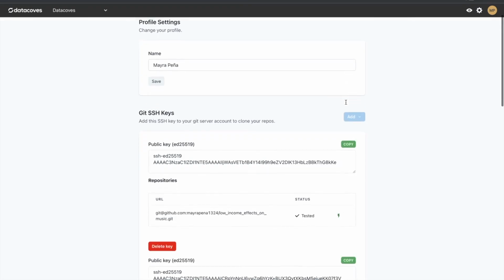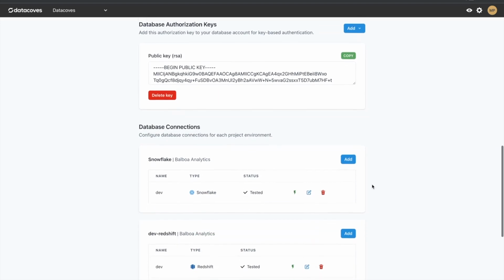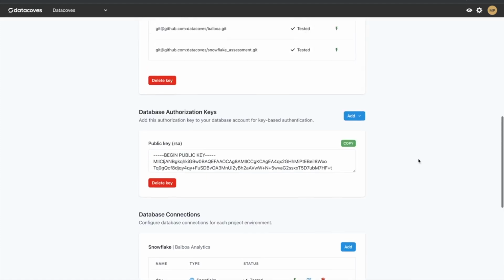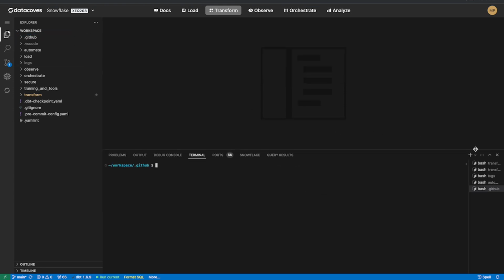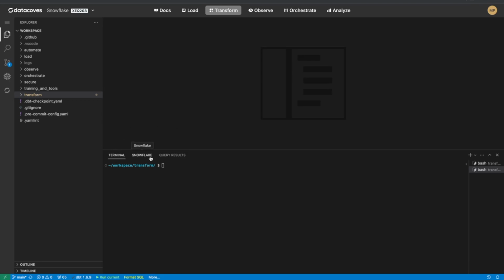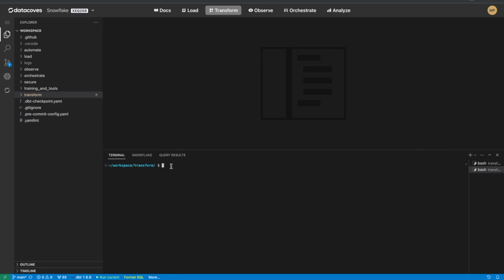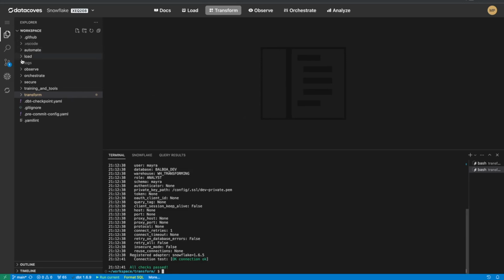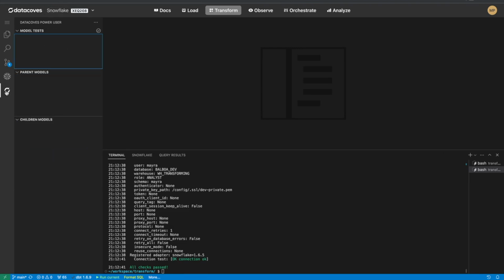Getting Started: Transform Tab in Datacoves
This video is a highlevel overview of the transform tab (VS Code in the browser) experience within Datacoves.

Chapters
0:00 Getting started Transform Tab
0:10 Configure user settings
1:05 Working with the terminal
1:20 Clean up your terminal
1:46 Run dbt debug
2:00 Exploring the VS Code extensions
2:24 Better status bar
2:34 Reset your environment